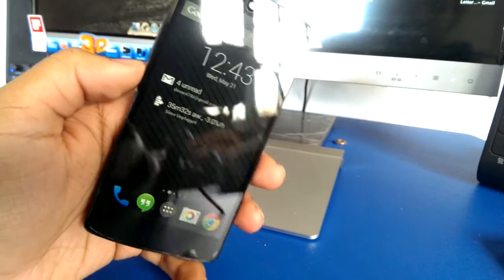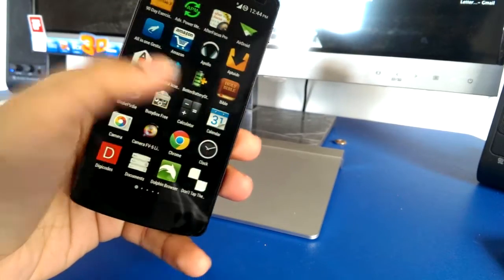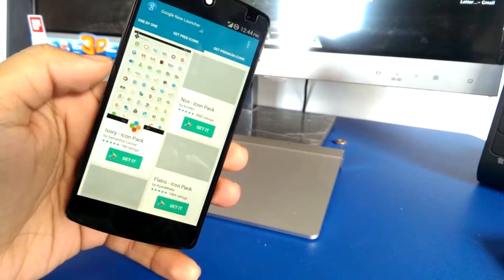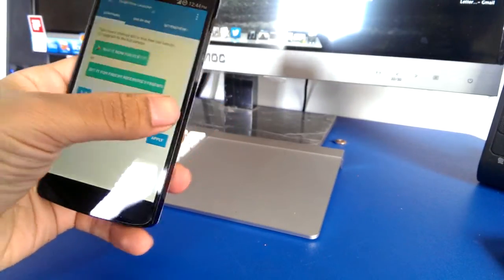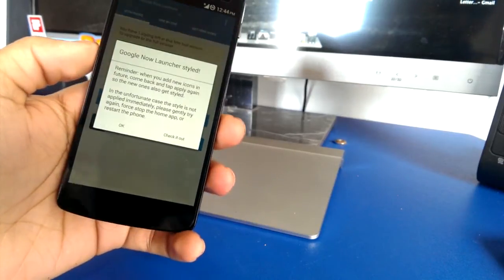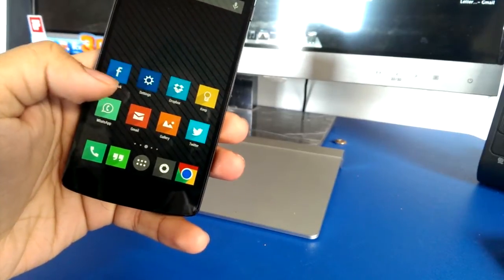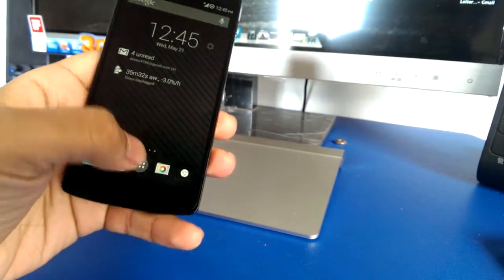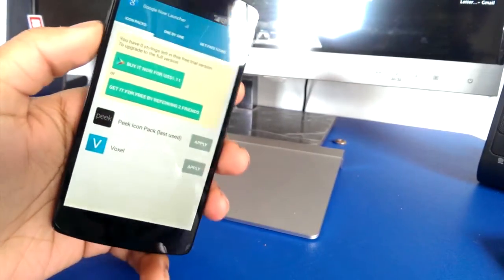Beautiful Icon Styler - T3CHSMASH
Beautiful Icon Styler allows you to change the icons on your stock launcher without the need for root. This is really impressive.